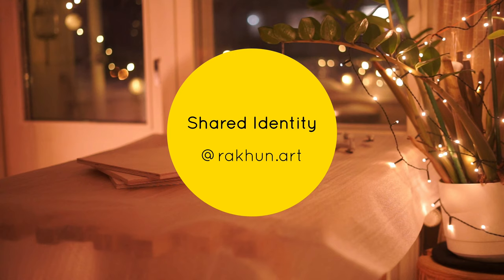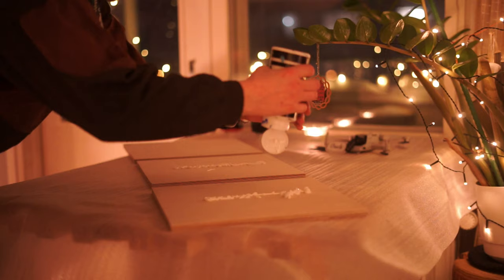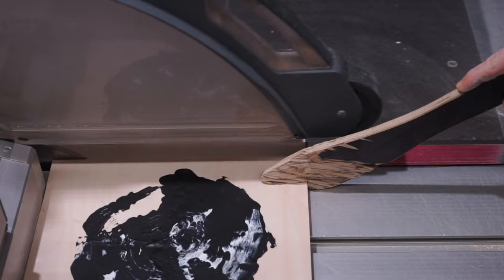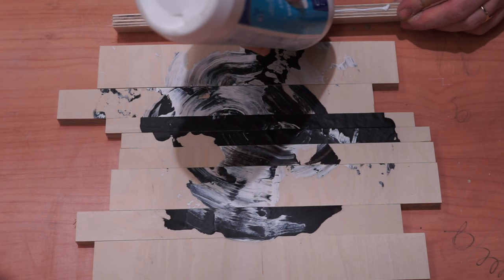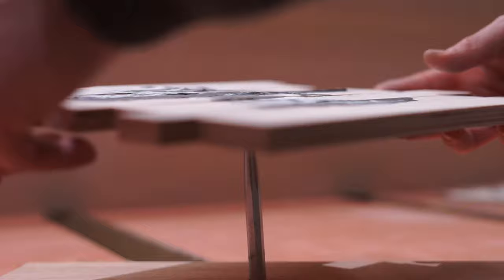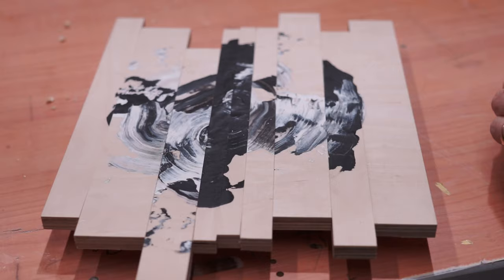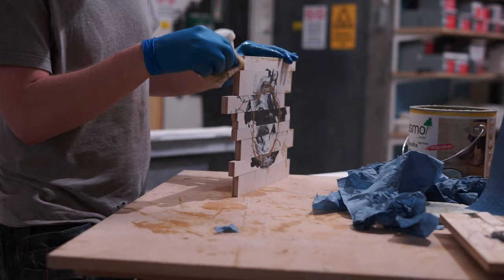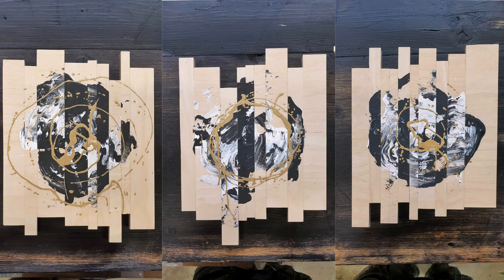Sculptural paintings - shared v individual identity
Sculptural paintings on 360 mounts. A set of 3 pieces that focus on shared v individual identity. Acrylic on birch plywood.